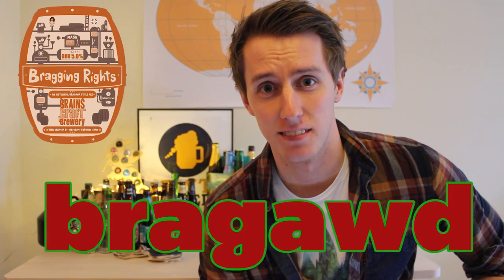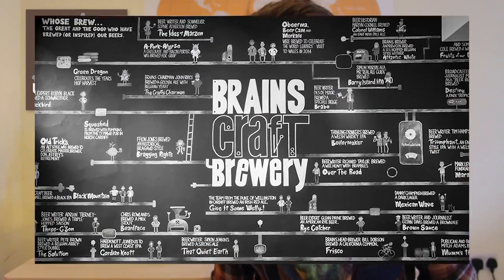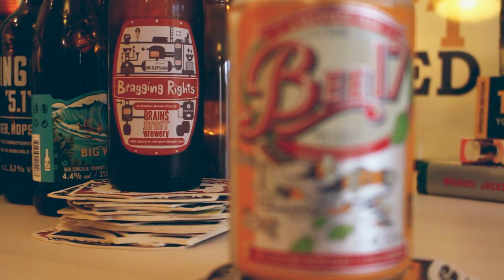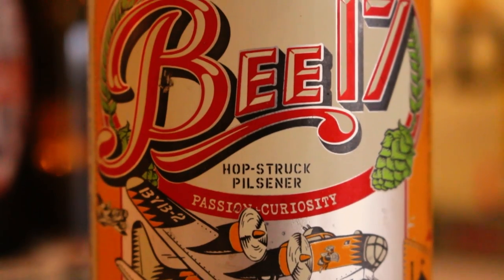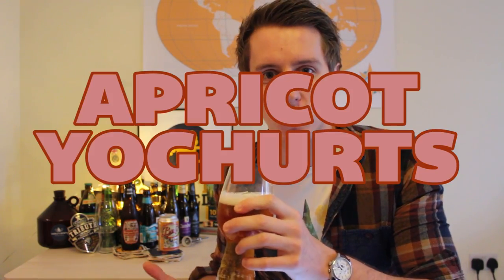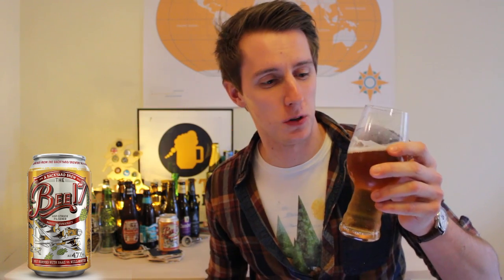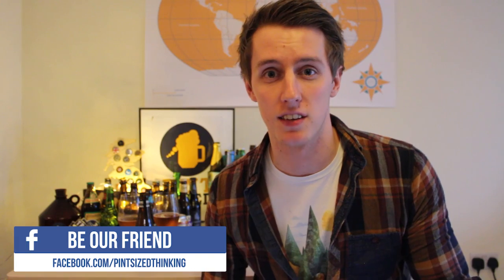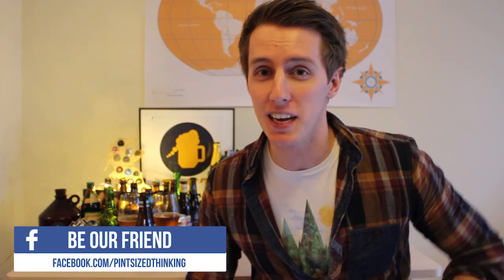MACRO/micro Brews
Many breweries across the world have dipped their feet into the warm waters of craft brewing either by buying out already successful breweries or by starting up their own wing. This branching off is usually under a guise to fool the consumer, today we've got two major breweries attempts at Craft Beer. The first hails from Sweden and Carlsberg's attempts at a golden pilsner, the Bee 17 from the Backyard Brewery. The second is a little closer to home, from Wales' Brains brewery it's their Bragging Rights. Who will come out on top? Only way way to find out...

Visit Eebria.com to get your hands on some awesome UK beers, right from the source (UK viewers only).

Head over to beersofeurope.co.uk for an AMAZING selection of beers from across the world!